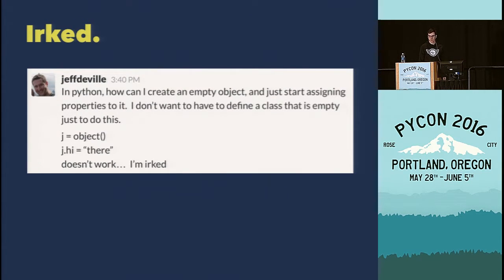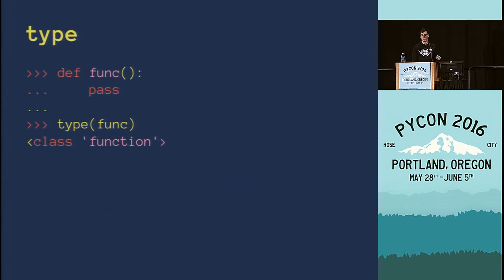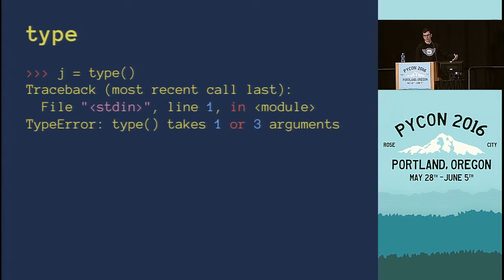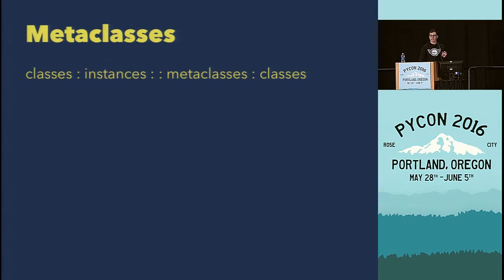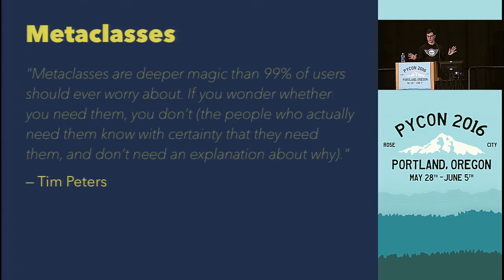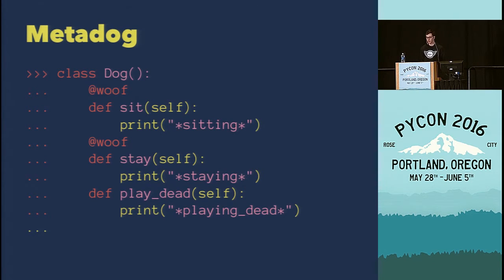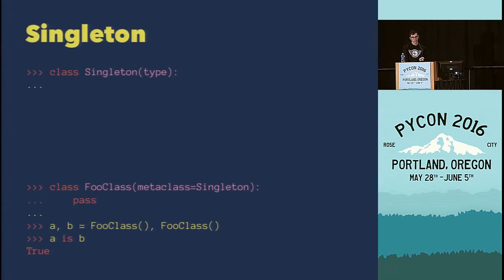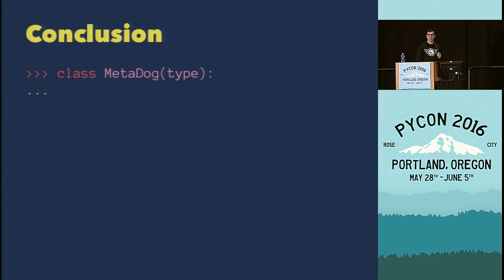Dustin Ingram - What Is and What Can Be: An Exploration from `type` to Metaclasses - PyCon 2016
Speaker: Dustin Ingram

Most of us use `type` every day, but few can say they know it well. This talk explores `type` and along the way, reveals how it relates to `object`, `class` and more, eventually arriving at deeper understanding of metaclasses in Python.